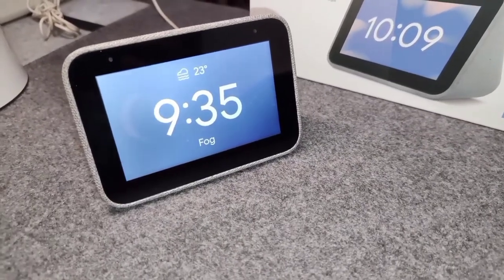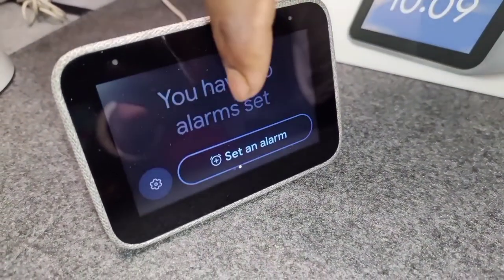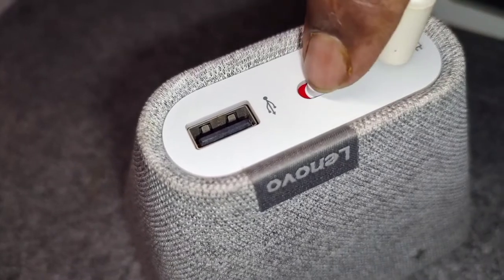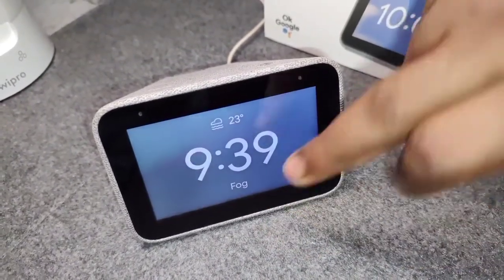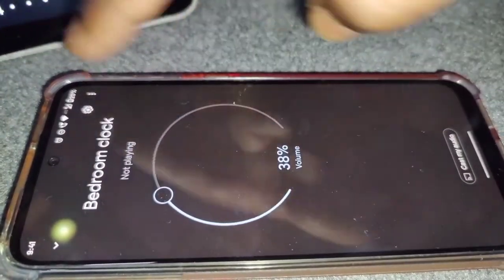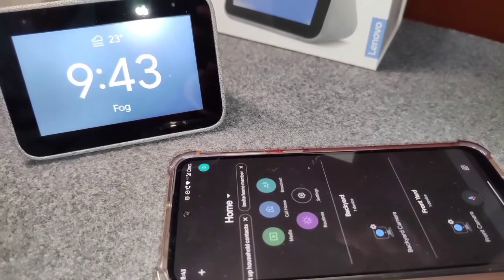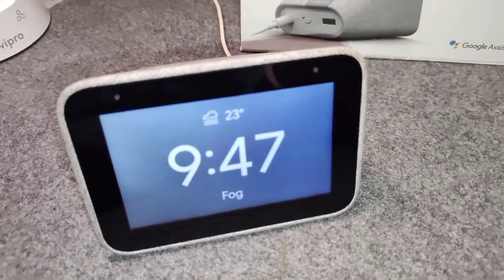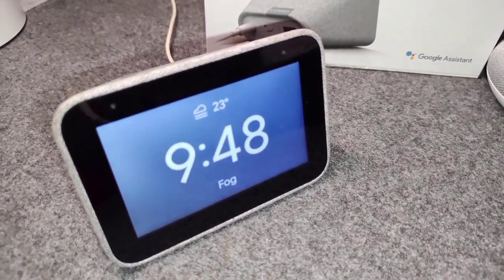Lenovo Smart Clock with Google Assistant & speaker | 1 Year Later Review, Problems & Sound Test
Lenovo  Smart Clock with Google Assistant with smart speaker, unboxing and first impressions.

Cost: ₹ 3,499

Specifications:

Width x Height: 79.8mm x 113.88mm
Weight: 328g
Color & Finish: Soft Touch Cloth Grey
Display Size: 4”
Type: IPS
Resolution: 480 x 800
Screen: Touch Compatible

Processor: Mediatek 8167S 1.5ghz
Audio: 1x1.5” 3W Speaker (Peak power of 6W) - 2 x Passive Radiators
Memory RAM: 1GB
Flash (eMMC): 8GB

Lenovo Smart Clock, Adapter, Quick Start Guide, Warranty Card, USB 2.0, Type-A Cable